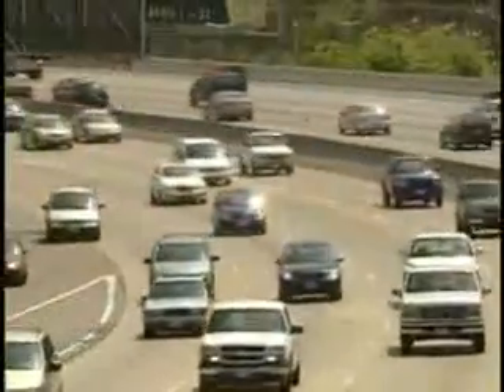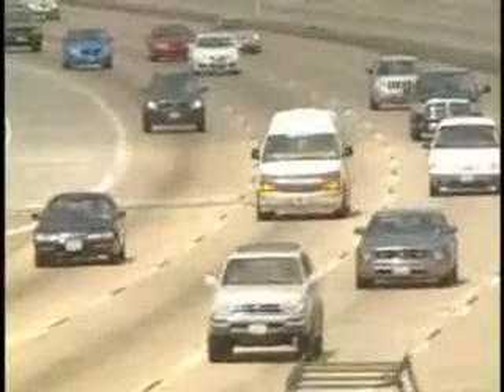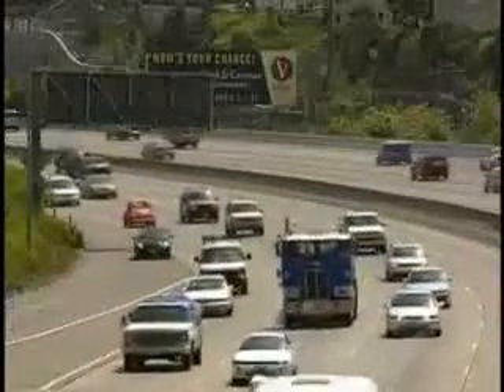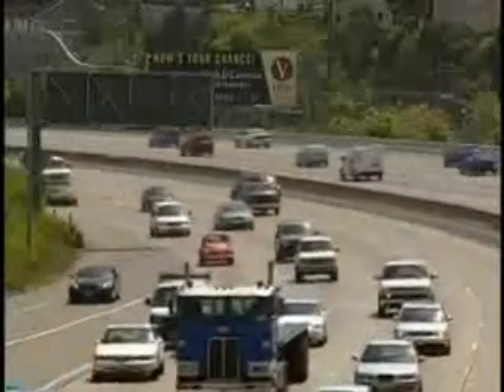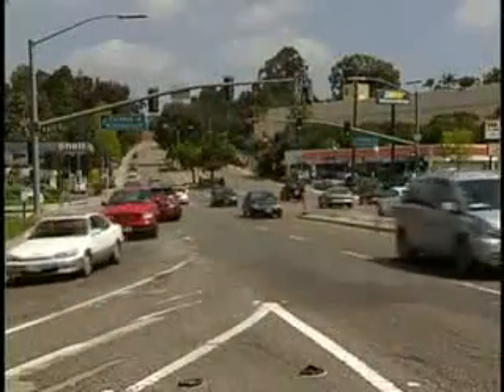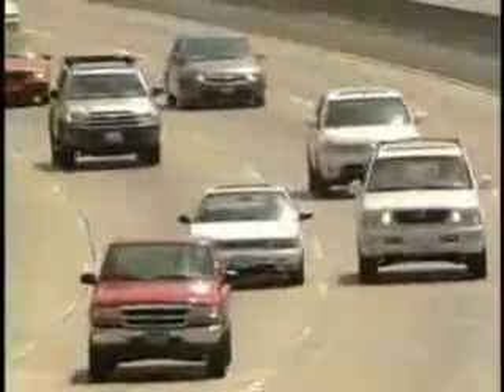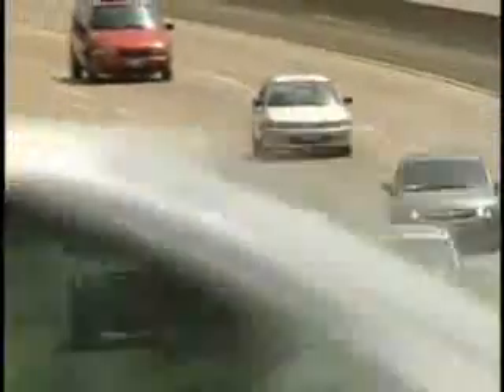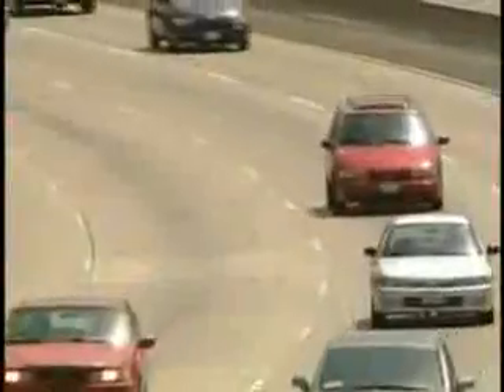How Much Can You Save With A Water Fuelled Car? Part 2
In actual fact most of this gasoline burnt is wasted, and by using HHO to vaporise the fuel, means that you are burning smaller particles, only what you actually need to power the engine. With a water fuel supplement you are able to run a much leaner fuel/air mix, and this will mean that you are running your engine on less fuel, and significantly decreasing the cost to run your vehicle.

There are various kits and systems around with which you can modify your car to run on a water gas supplement, and these range from ready made electrolysis cells, to guidebooks on electrolysis systems that can be made from scratch and installed at home. These products vary in price from $150-$1000 and most systems guarantee at least a 20% saving on fuel costs, the effects of which you should see immediately after installation. The money you save varies from vehicle to vehicle, but some people have reported savings of up to 60% at the gas pump. Water fuel is also said to keep your engine cleaner, and prevents carbon deposits from building up, which decreases engine efficiency.

Some people have reported that the chassis and exhaust systems are subject to increased chances of rust using this system as water is one of the waste by products, so to prevent all the money you are saving on fuel being wasted on repairing parts for rust, you may want to consider coating the exposed parts of the chassis, exhaust system and engine with an anti-rust treatment.

Oxnard California USA
Joondalup, Victoria,
Colombia Bogota
Dominica, Roseau,
San Marino, San Marino,
UK London
Ann Arbor Michigan USA
Italy, Rome,
Fremantle, Victoria,
Cotonou (de facto capital)